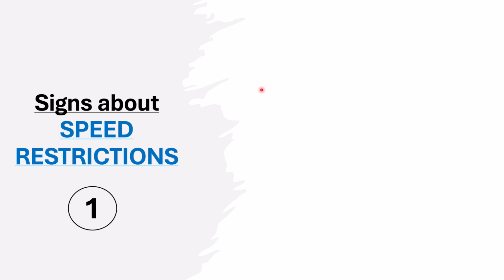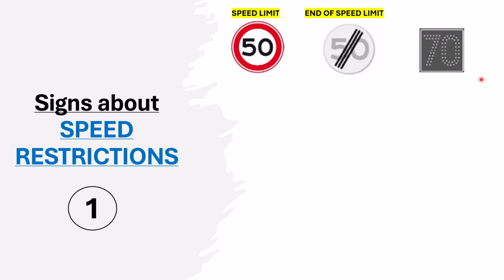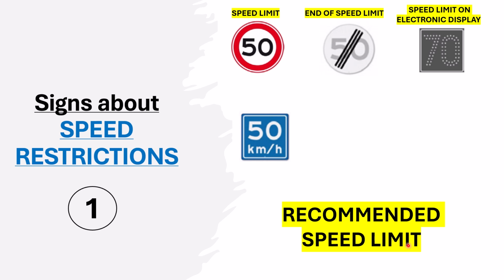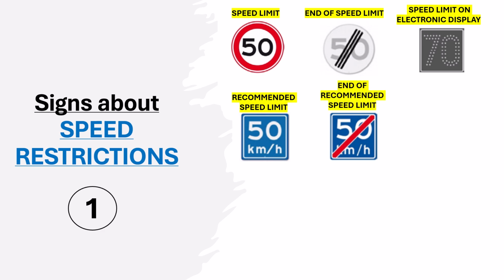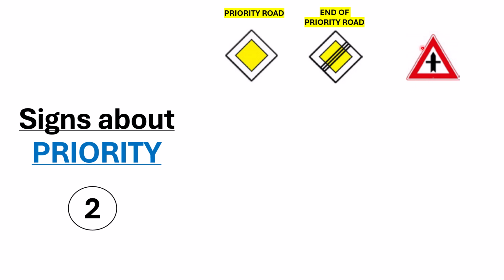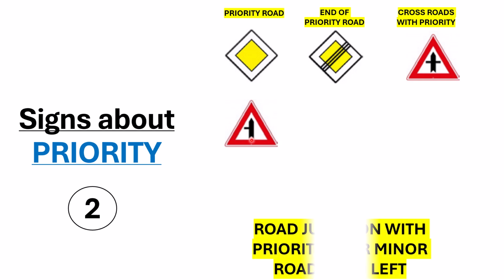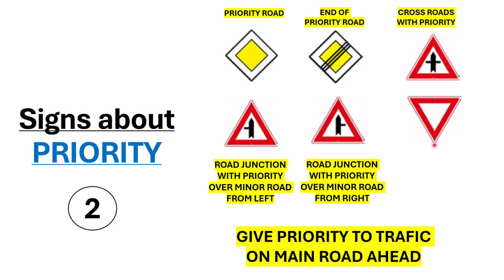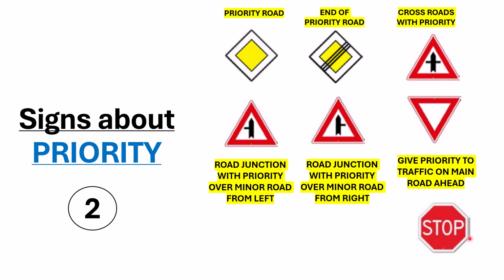"Master Dutch Road Signs in Minutes! | Driving in the Netherlands 2025"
Are you learning to drive in the Netherlands or preparing for your Dutch driving exam? This video covers the most important Dutch road signs and traffic rules, explained clearly with real examples and visuals.

✅ Whether you're a beginner, expat, or planning to take the CBR theory test, this guide will help you understand and remember the key road signs used in the Netherlands.

📚 Reference: The information in this video is based on official sources. The Dutch government’s traffic rules document is linked in the comments section.

📌 Topics covered:

Warning, mandatory, and prohibition signs

Priority rules

Speed limits

Common road sign confusion

and if you want to access the Dutch Official document for Traffic signs and rules then click on following link and follow instructions